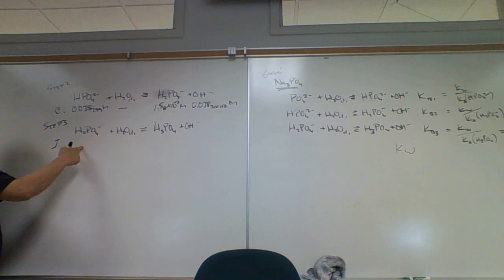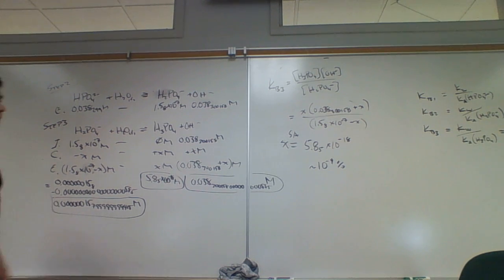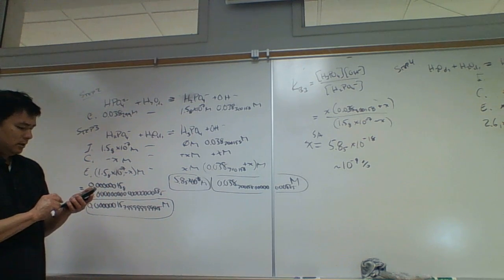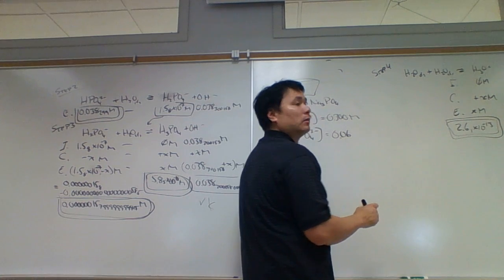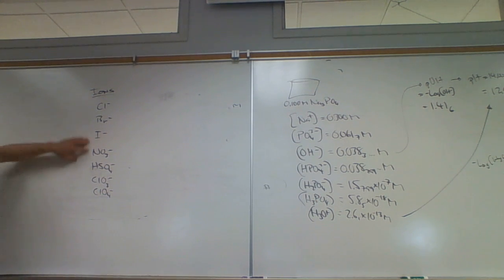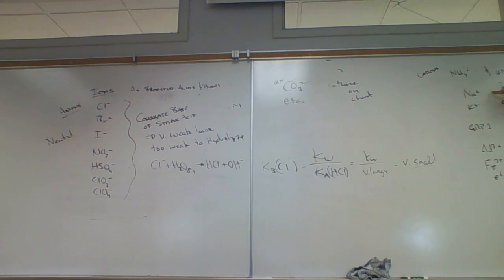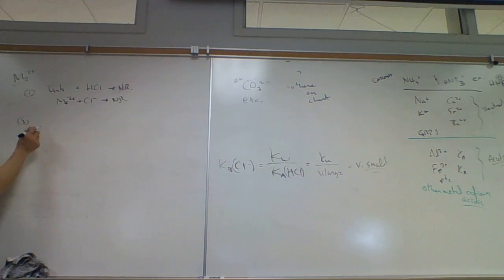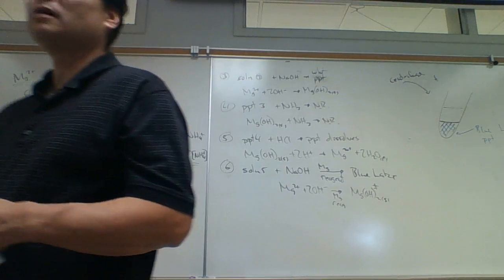Chem 1B 1206 100416 B